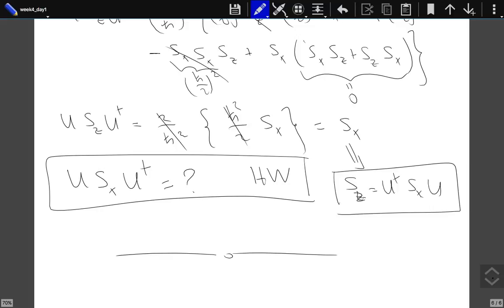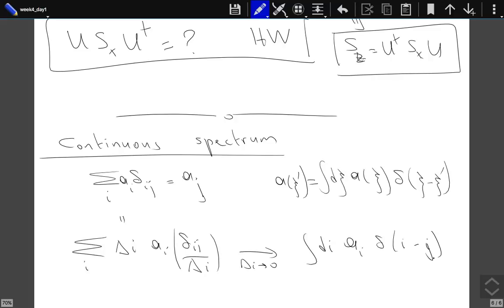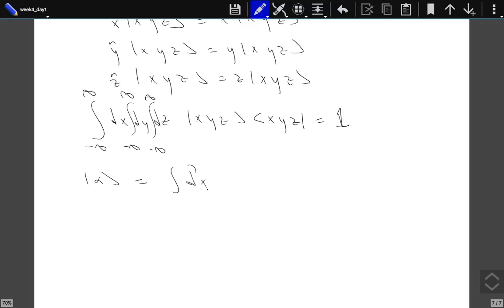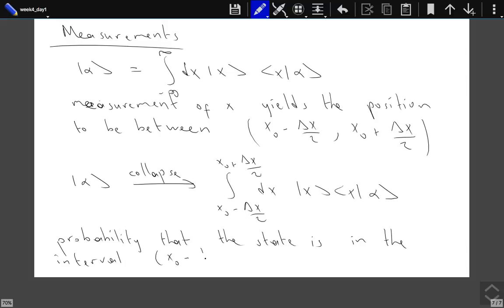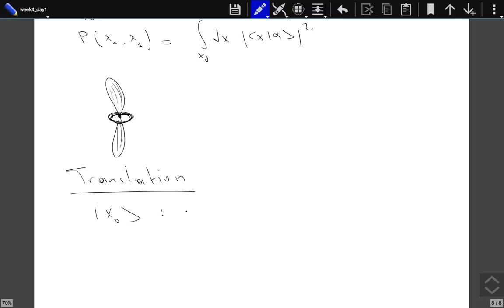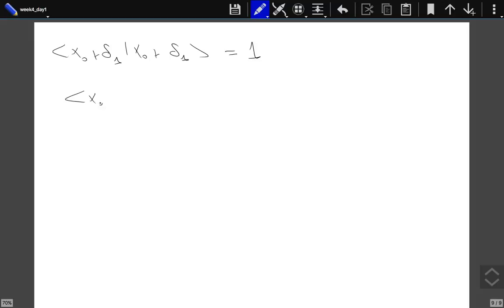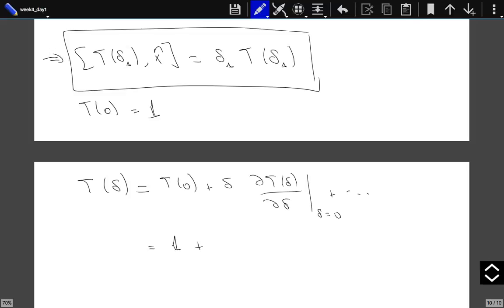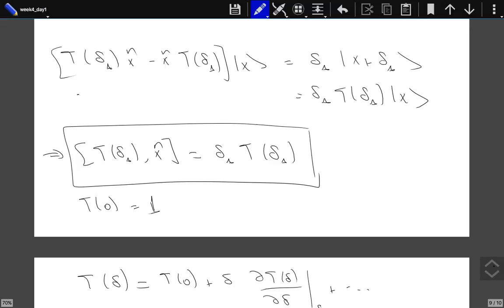20162 Phys507 Week4 Day1 Hour2